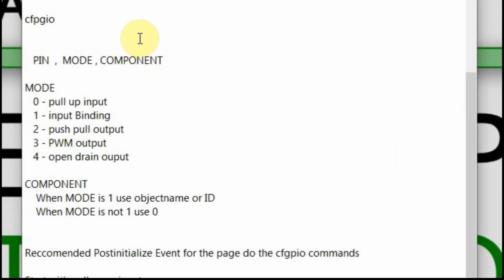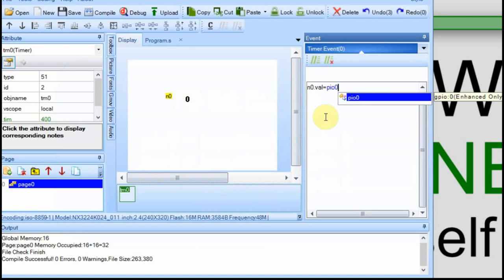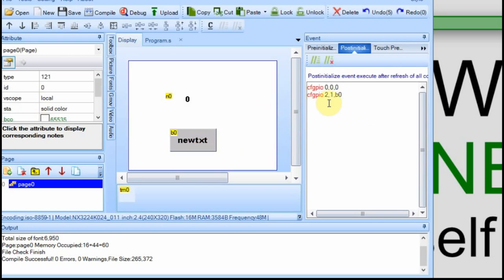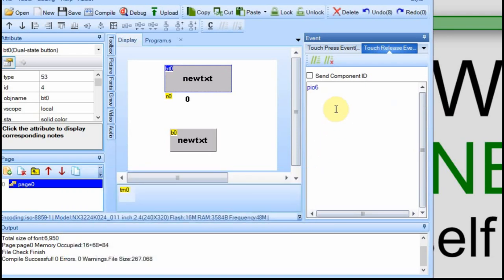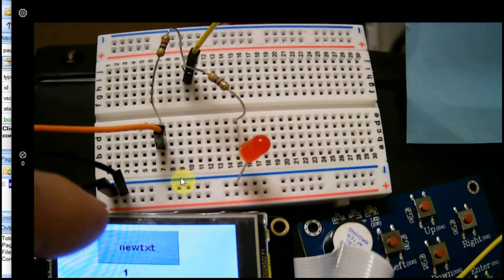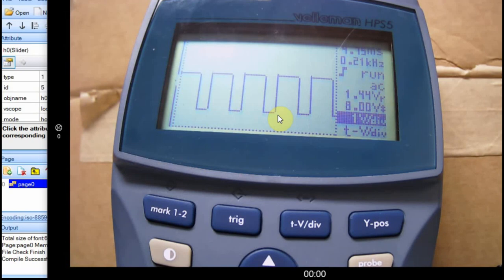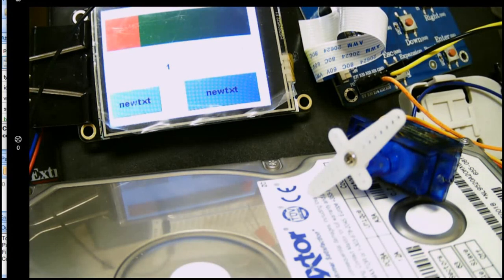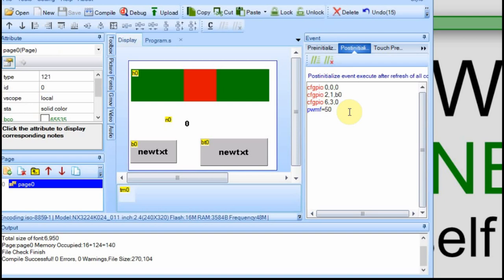140 Nextion gpio pins an overview of the configuration and usage with some simple examples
In this video,  I go over the cfgpio configuration or in other words the input/output pins on the Nextion enhanced and intelligent line of displays.  I show how each Mode works by showing an example.